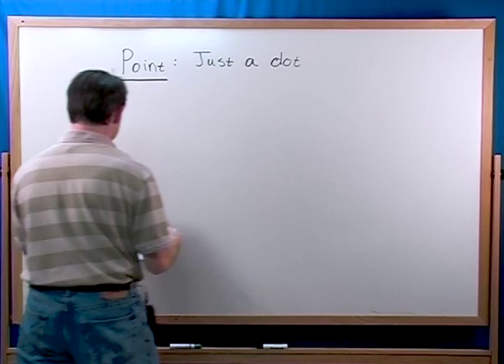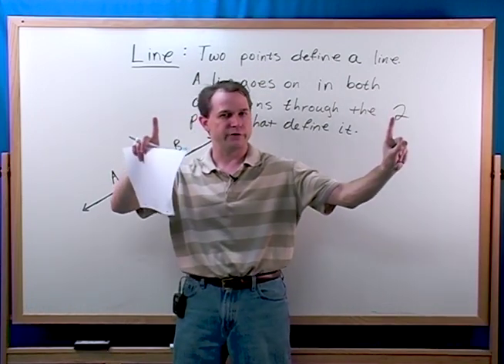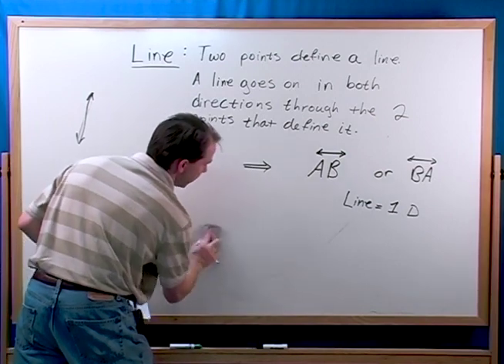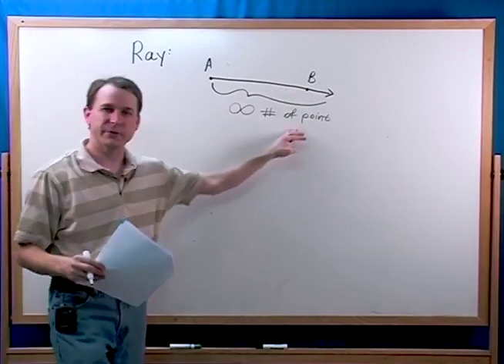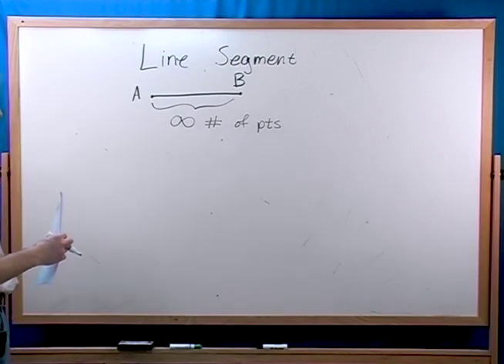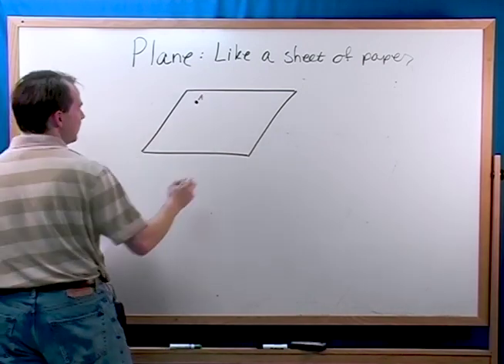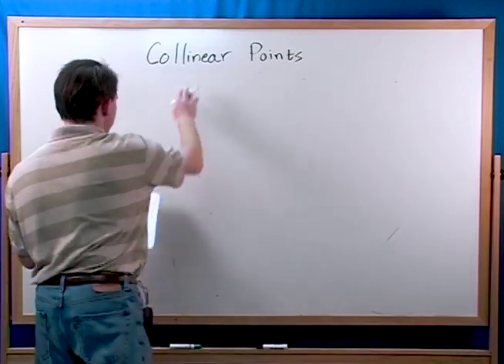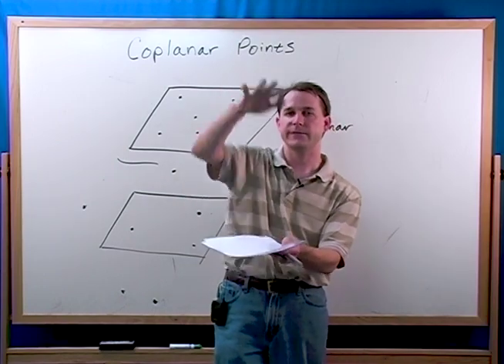Lines, Rays, and Planes Explained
Discover the foundational concepts of geometry in this enlightening video focusing on lines, rays, and planes. Grasping these basic elements is crucial for anyone eager to delve deeper into the realm of geometry and its numerous applications. Lines, with their infinite length, contrast with rays that commence at a specific point and stretch infinitely in a single direction. On the other hand, planes, which extend infinitely in two dimensions, serve as a broad surface on which points, lines, and rays can reside. As we navigate through these concepts, visual examples and clear explanations will be provided to ensure understanding. By the end of this video, viewers will not only be familiar with these geometric elements but also appreciate their significance in forming the basis for more complex geometric ideas. Perfect for students, educators, or anyone keen on refreshing their understanding of these essential concepts, this video is a must-watch for all geometry enthusiasts. Join us and solidify your foundational knowledge in geometry!